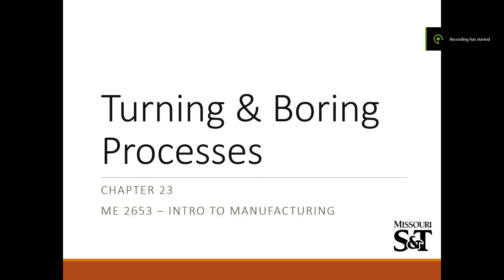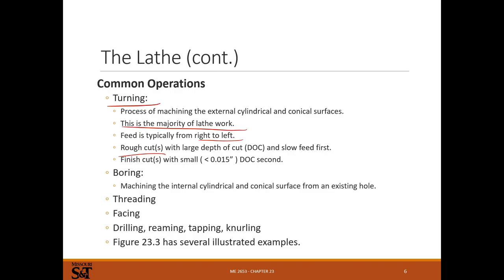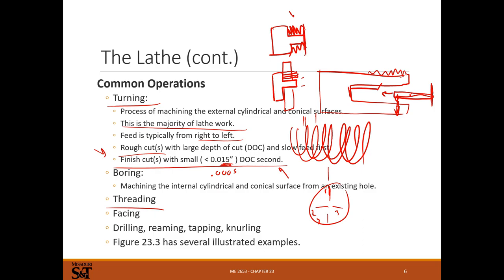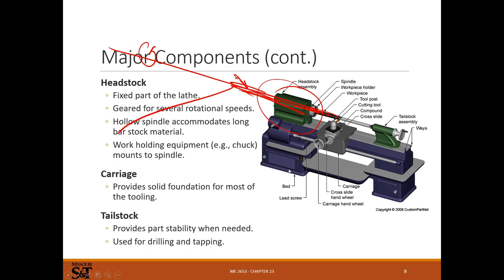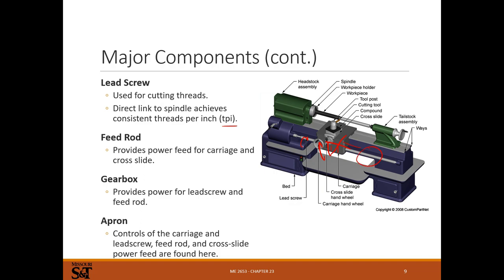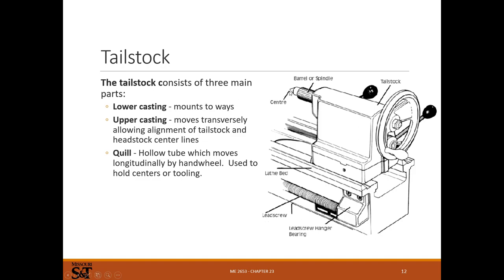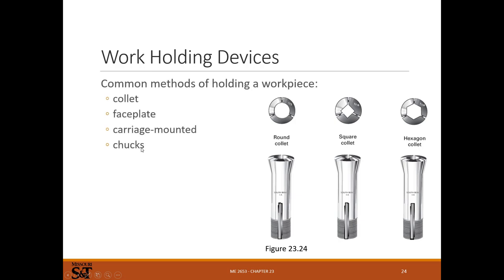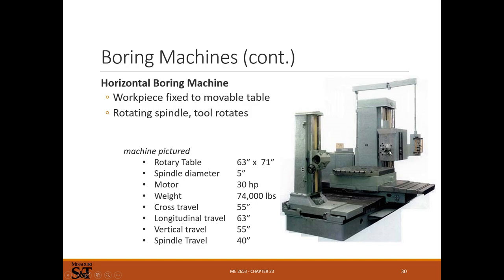ME2653 - Turning & Boring